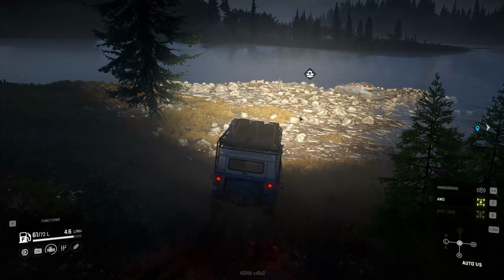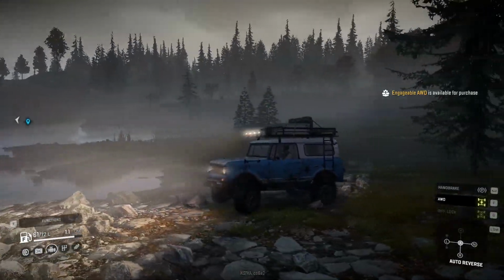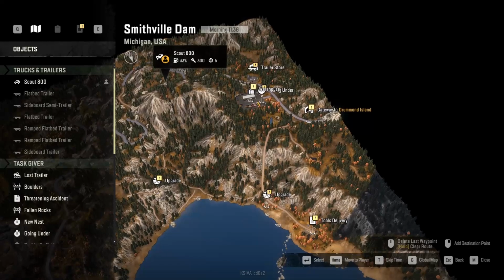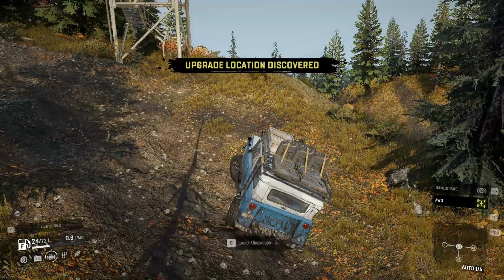Snowrunner #35 - Not-So-Short Cuts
It's time to get serious about this truck business and Hawkreach is the only one with the guts for it! Join me as we venture our way through the levels of Snowrunner completing the game as best we can - with the occasional guest star of Captain Prangster!

Snowrunner is truck driving simulation game developed by Mad Dog Games / Sabre Interactive and published by Focus Home Interactive. To find more information and purchase the game for PC, Xbox and Playstation, head over to their official